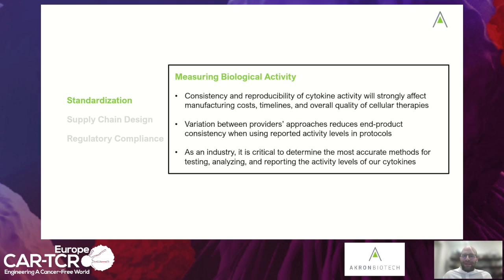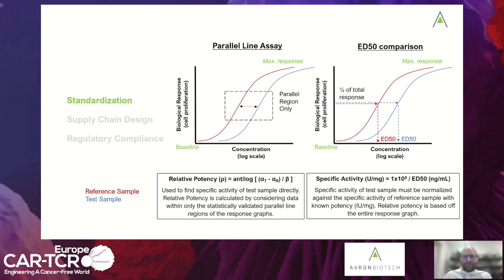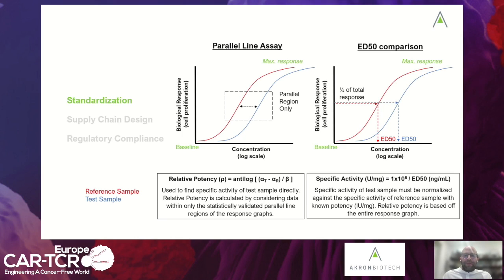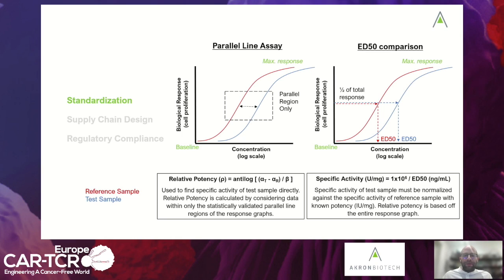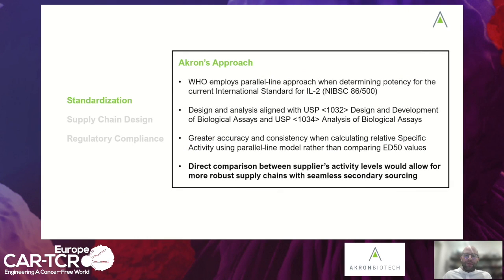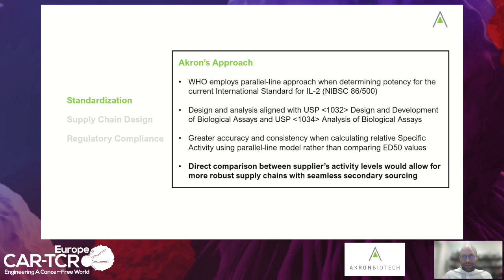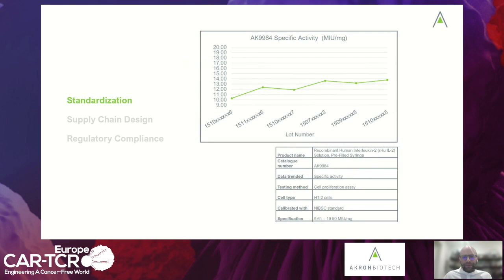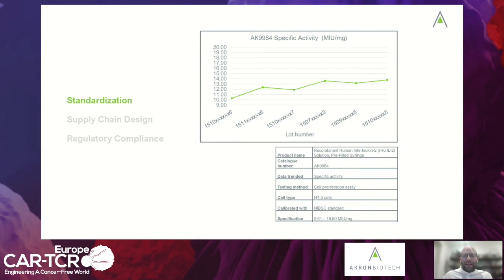CAR TCR Europe Summit 2021 | Reducing Variability in Cytokine Activity Reporting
At the CAR TCR Europe Summit 2021, Dr. Ezequiel Zylberberg discusses best practices around the measurement and reporting of cytokine activity.